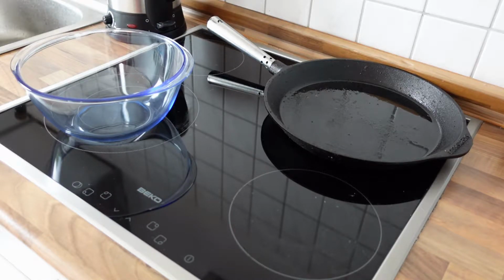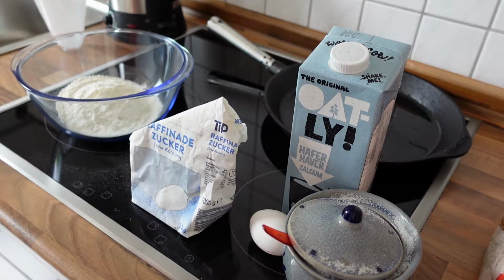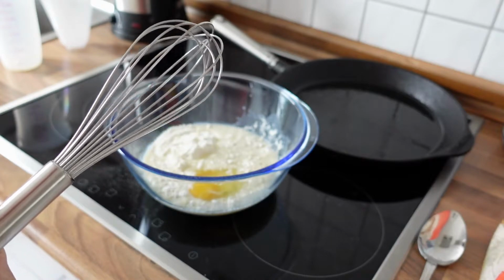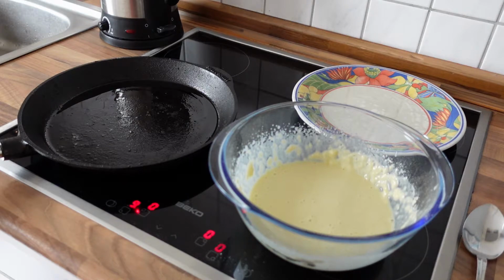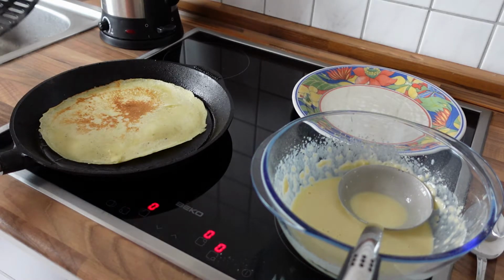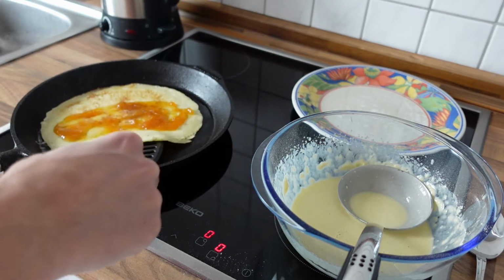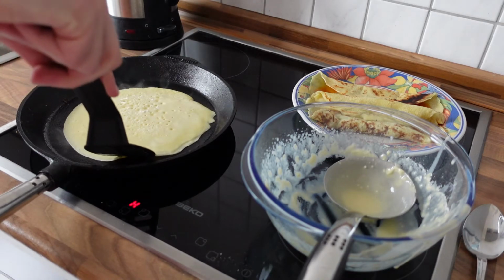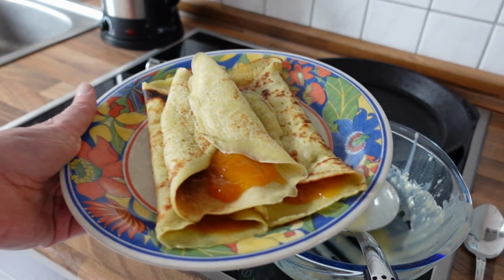Cooking with Sebbi - Pancakes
You can fill them with anything!